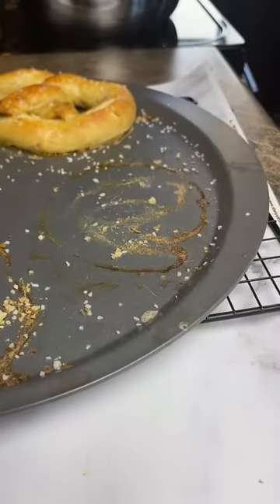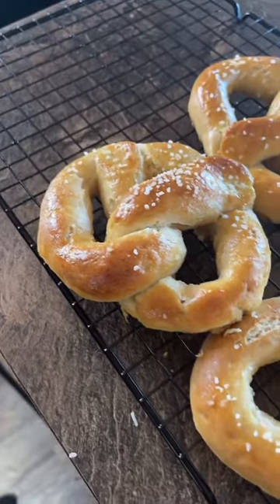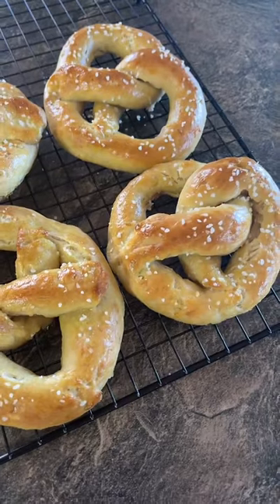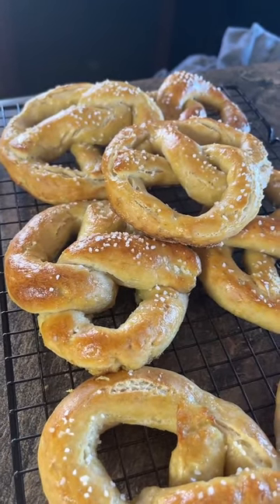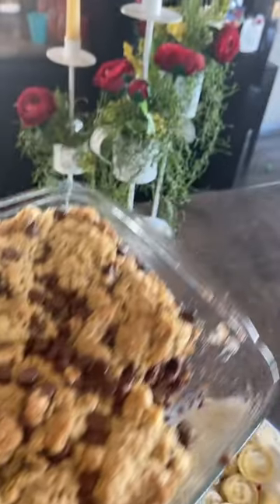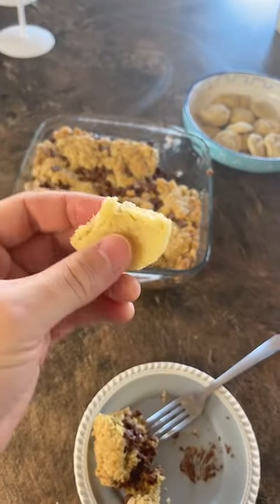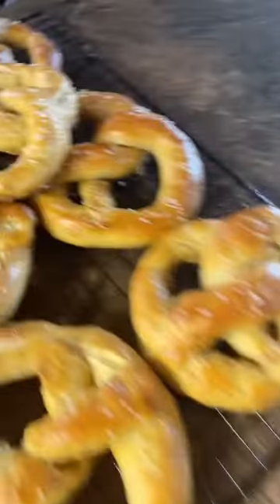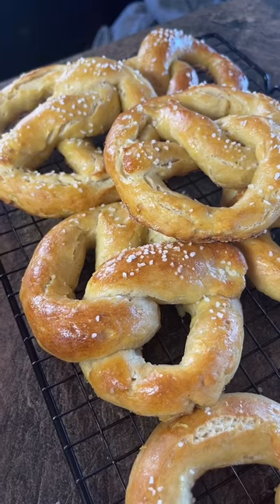😍 Homemade Pretzels 🥨 Vlog Part 2 of 2